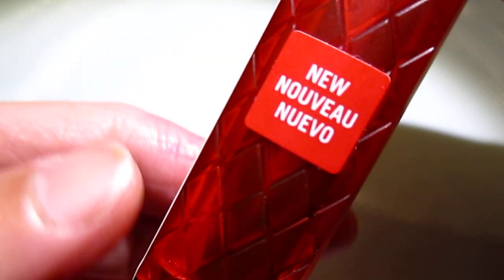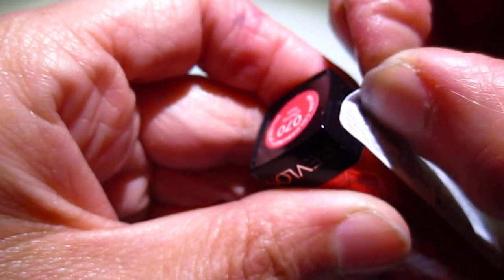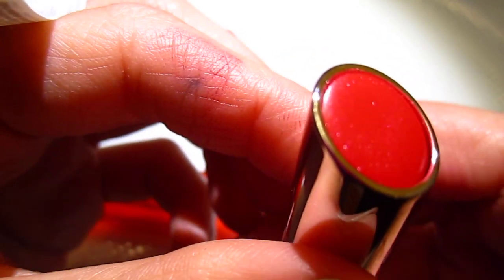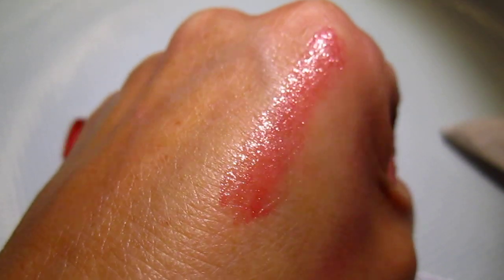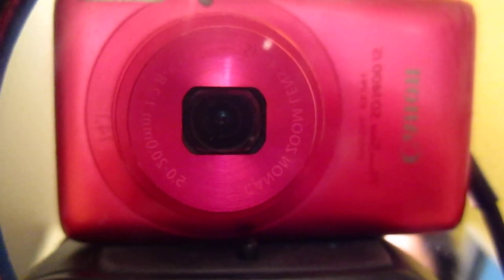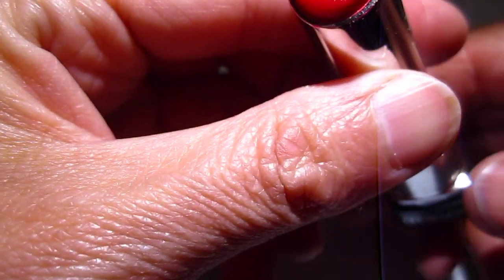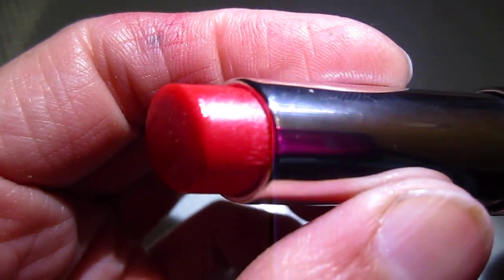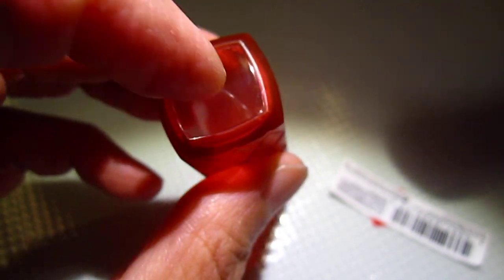Blablabla - show some new tedious stuff